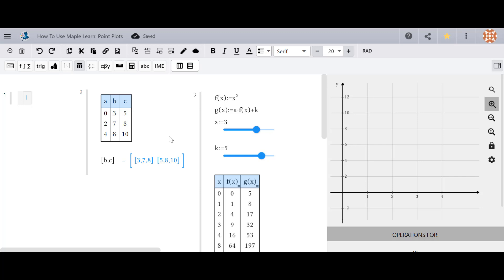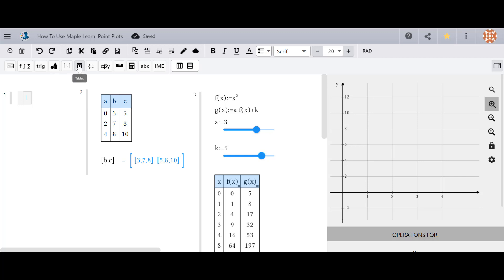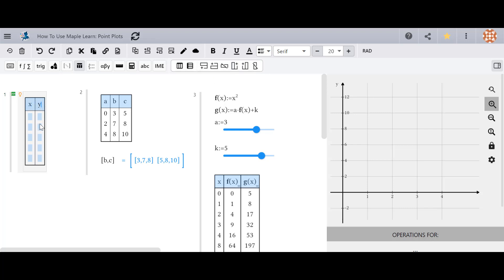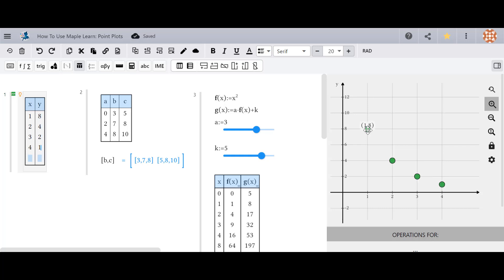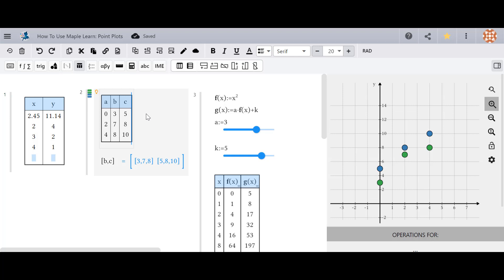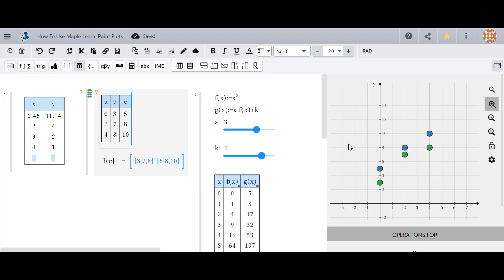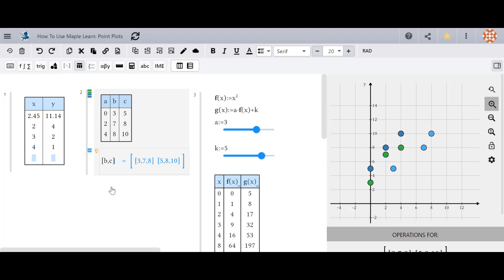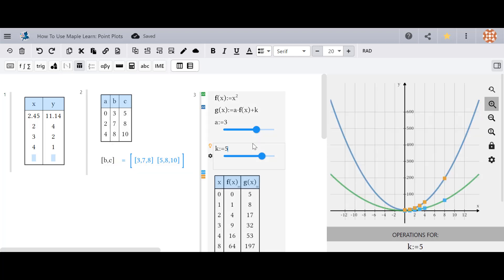Maple Learn: Point Plots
In this video we show you how to make and use point plots in Maple Learn.